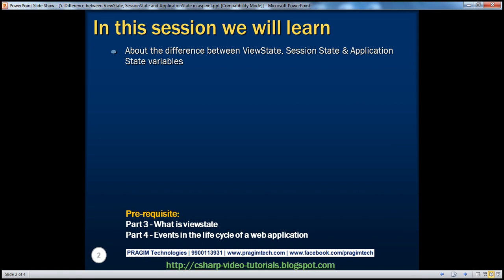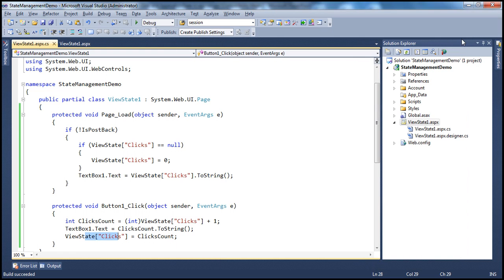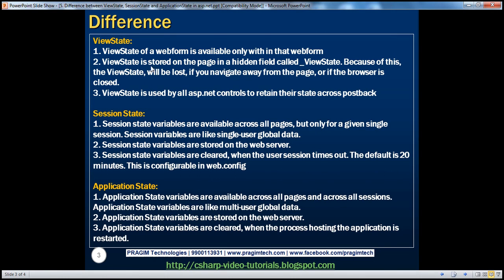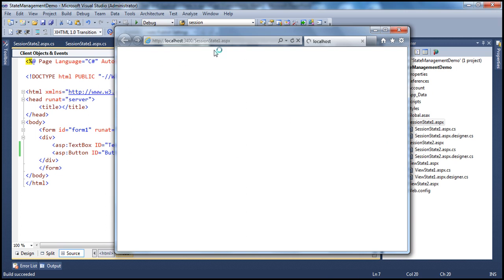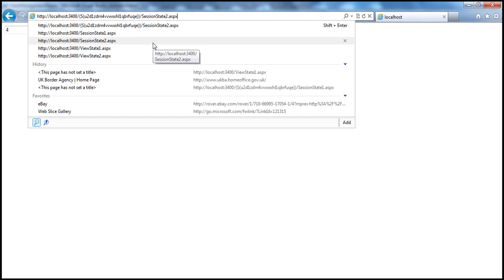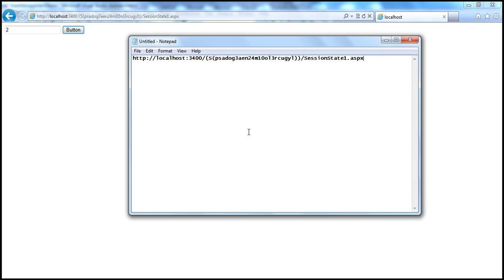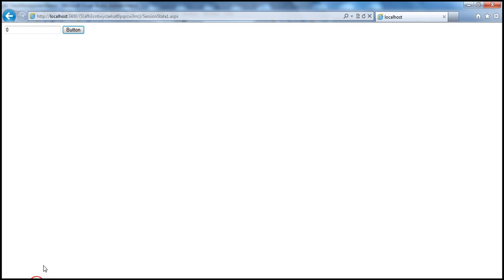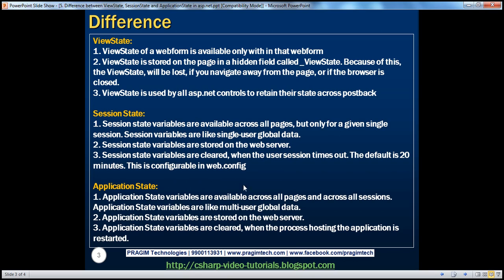Difference between ViewState, SessionState and ApplicationState in asp.net Part 5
In this video we will learn the differences between View State, Session State and Application State in asp.net web application